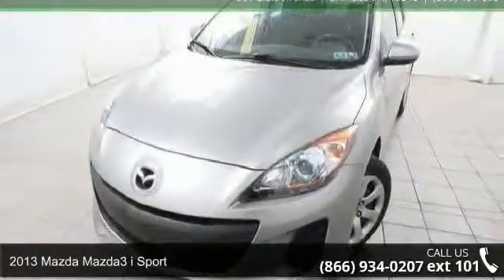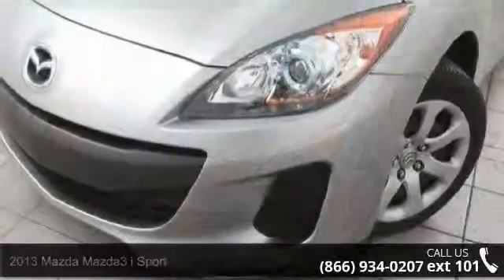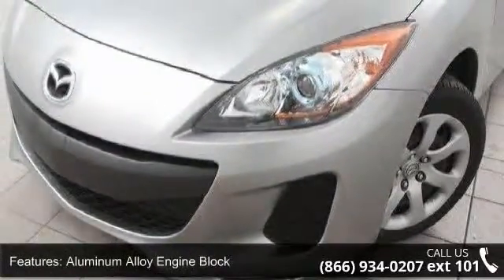2013 Mazda Mazda3 i Sport - Kelly Risk Free - Emmaus, PA ...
1 Owner Clean Auto Check Report. new Dodge trade. 2.0 Liter 4 cylinder 6 speed manual trans, FWD. Power windows, door locks mirrors, CD.stereo Its Live Market Priced to assure you of the best value for your dollar. Finished in Liquid Silver with black cloth. Balance of Factory 36 mo./36,000 mile limited bumper to bumper warranty. Plus its a Kelly Risk Free used car. New Pa state inspection our 154 point inspection and its been fully serviced in our shop. Plus our 3 day money back guarantee and our 30 day trade out policy. Kelly Auto Group serving the Lehigh Valley since 1967. Winner of the Morning Calls Readers choice for the best place to buy a used car in the Lehigh Valley